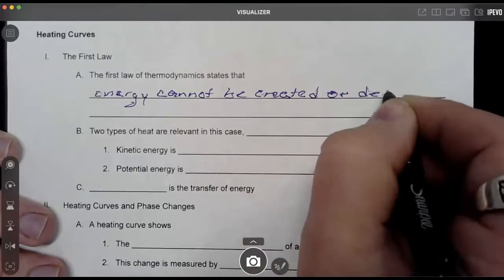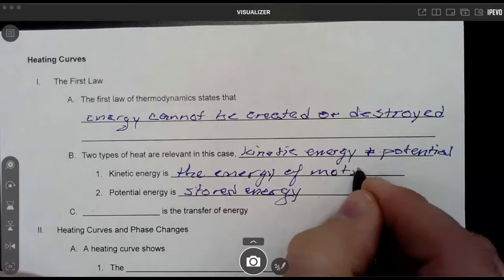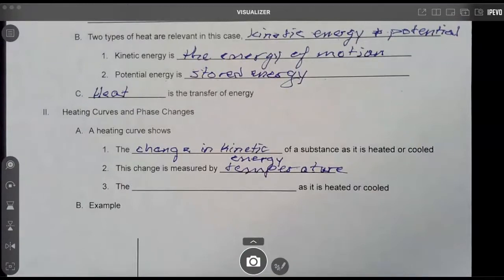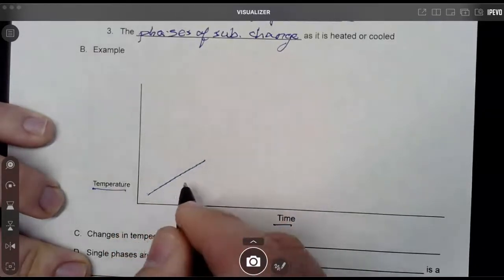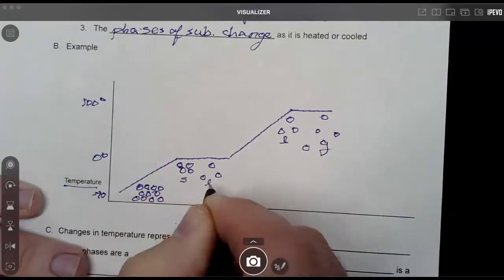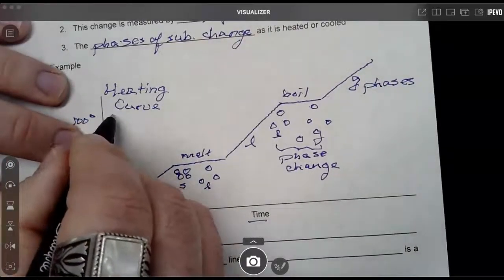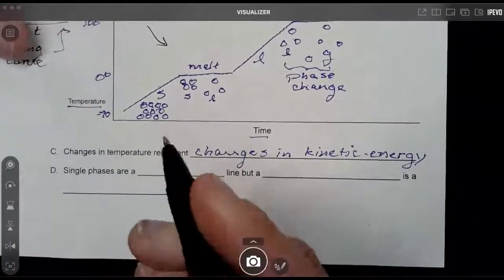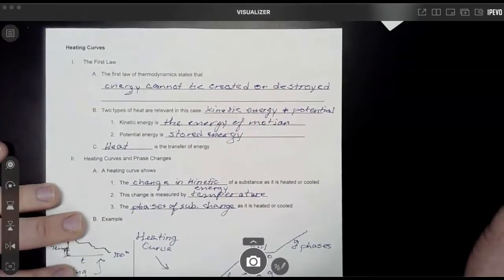Heating Curve and Cooling Curve Notes